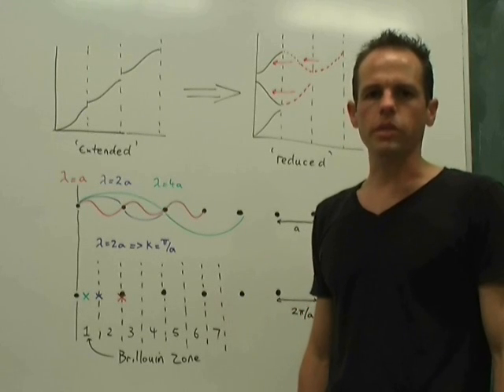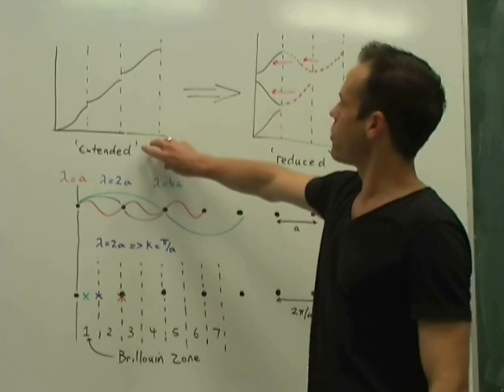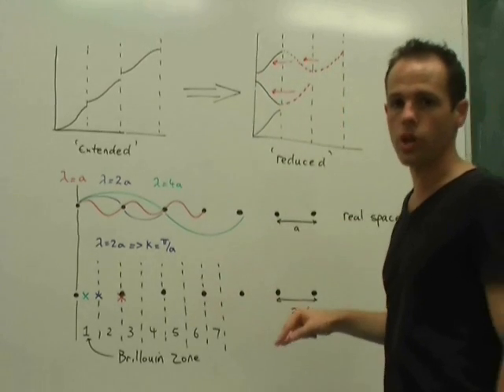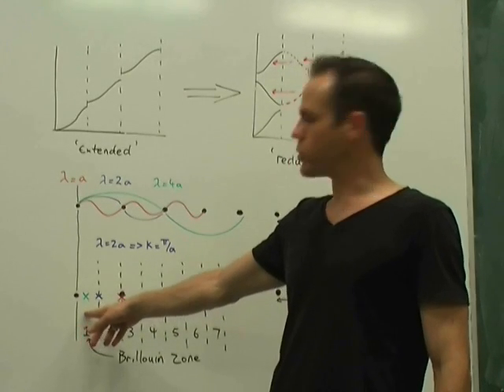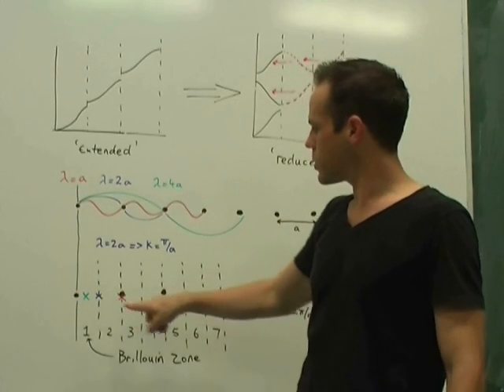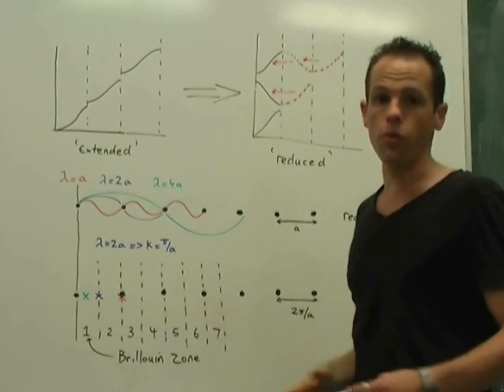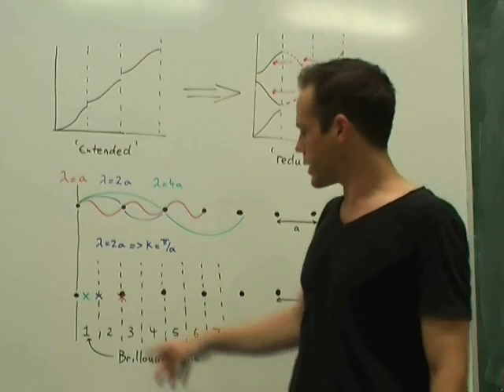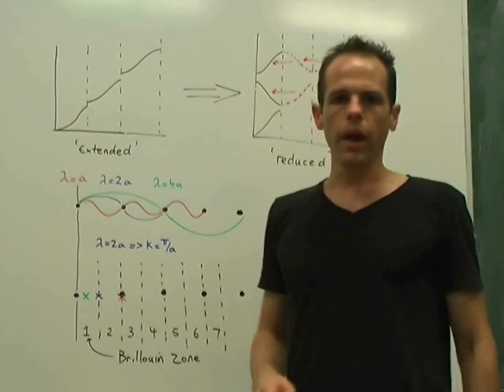Making sense of Brillouin Zones - Part 1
This is part 1 of a two-part video on how to make sense of Brillouin zones, a central concept in the physics of solids. This first part contains the introductory material for a demonstration of aliasing, which appears in the second part.